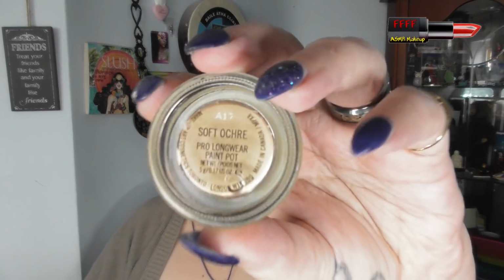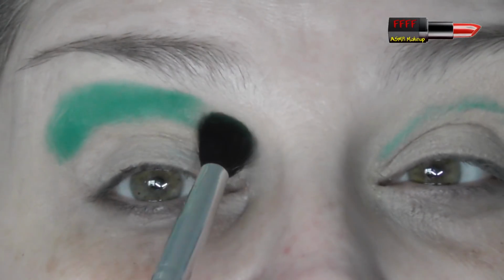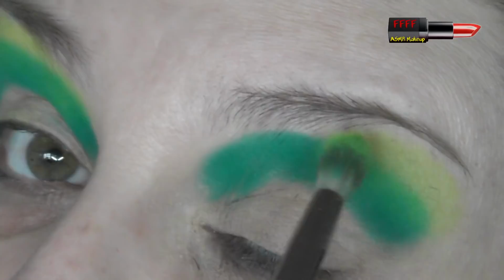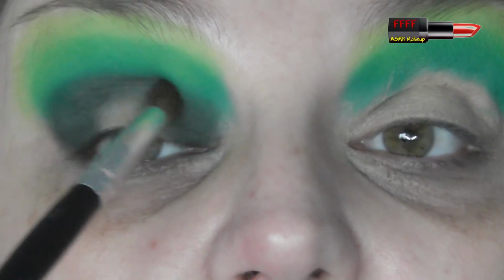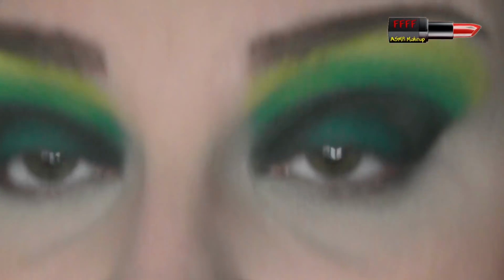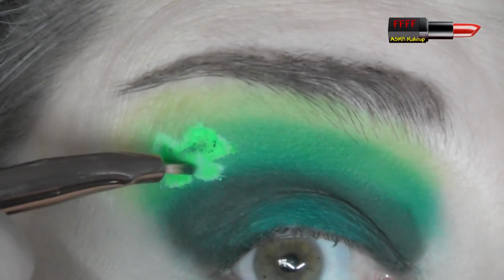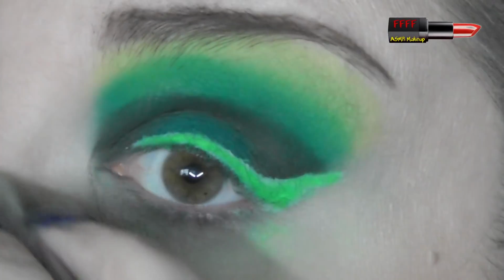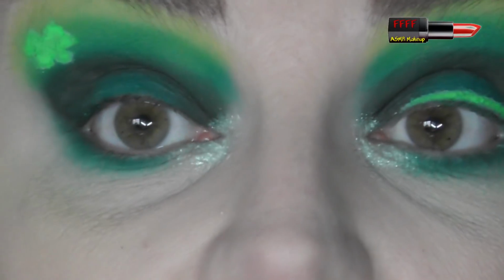St Patrick's Day look 2019 | ASMR Makeup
This is a simple but effective look for St Patrick's Day makeup, I hope you like it.

Not my code but if you use it the money goes to animal welfare charities